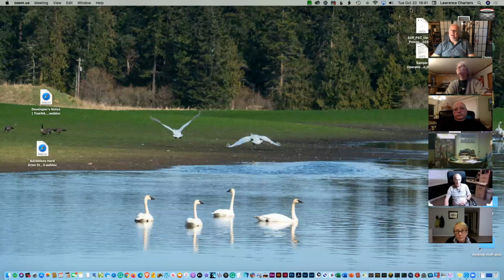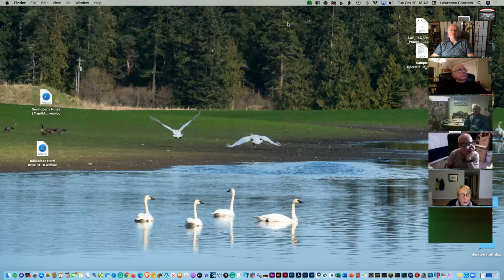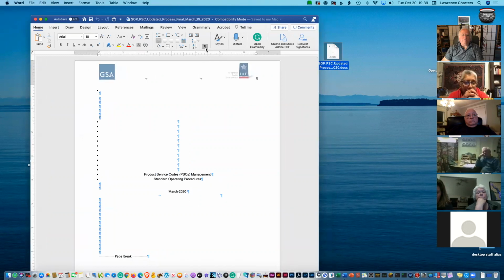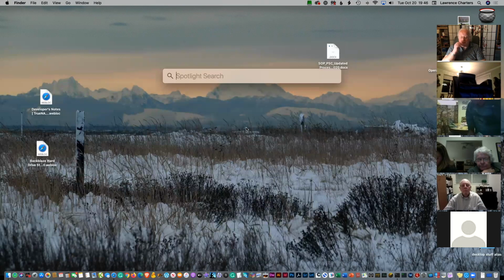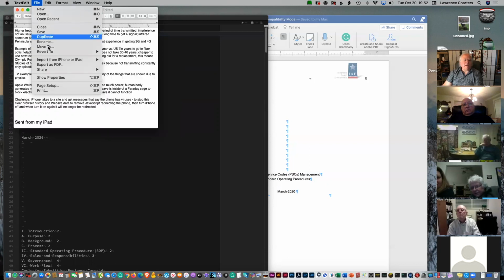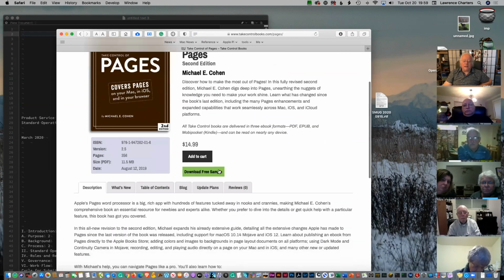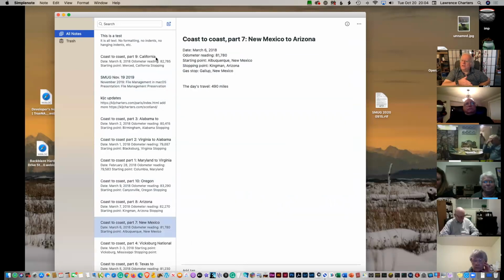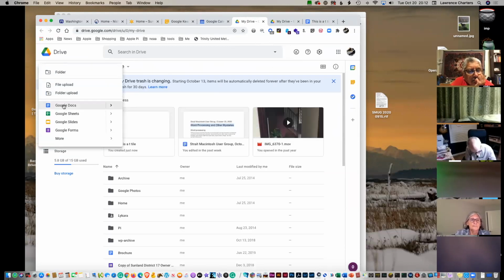Strait Macintosh User Group, October 20, 2020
Strait Macintosh User Group (SMUG) takes a look at new Apple iPhones, and the HomePod mini, plus discusses word processing with Microsoft Word, Apple Pages, and Google Docs, plus a text editor and web-based note application, SimpleNote.